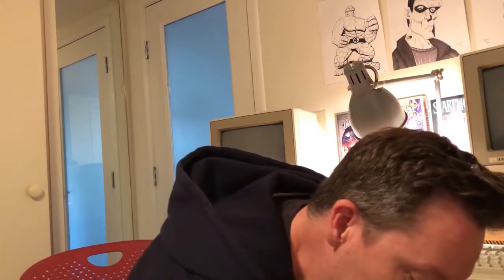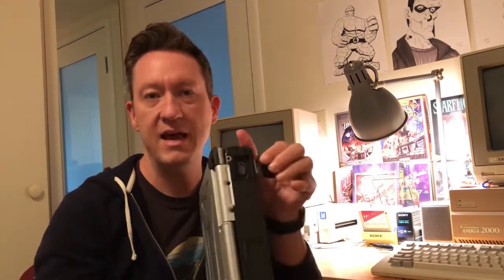Sharing Files Between PC and Amiga Computers, Creating ADFs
With a null modem cable and Amiga Explorer, I move files back and forth from a hard-drive equipped Amiga 2000 and a PC running Windows XP. I also explain how to create a digital ADF file from an original Amiga floppy disk, or how to take an ADF and put it on a blank floppy.

Null Modem Cable that I use:

Shot97 video on how to transfer files from Amiga to PC

Intro Music clip from "Our Time" provided with permission by the supremely talented musician Waveshaper: